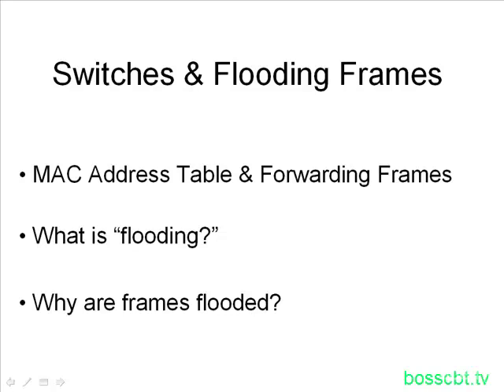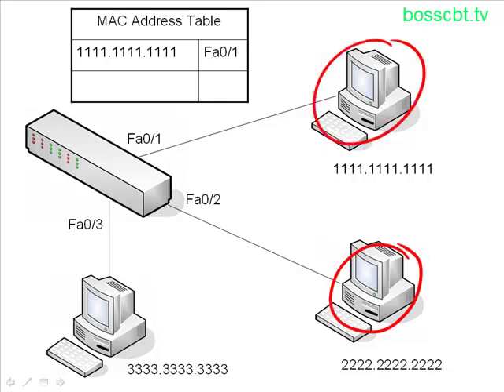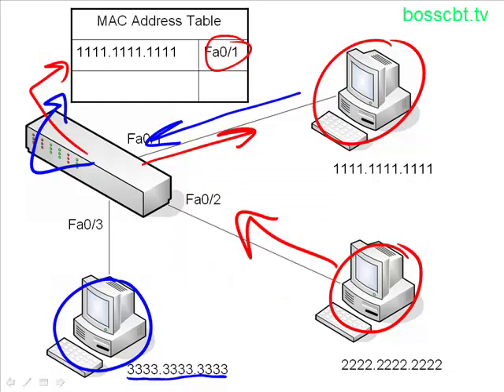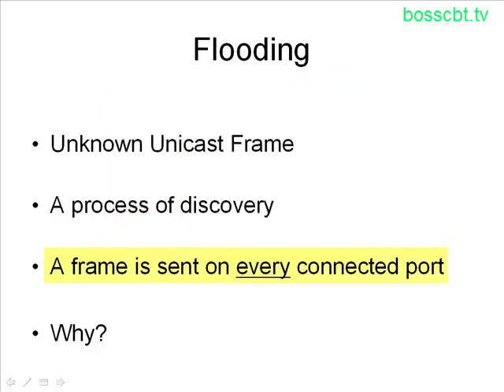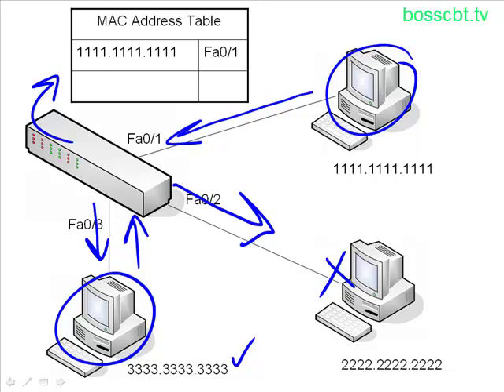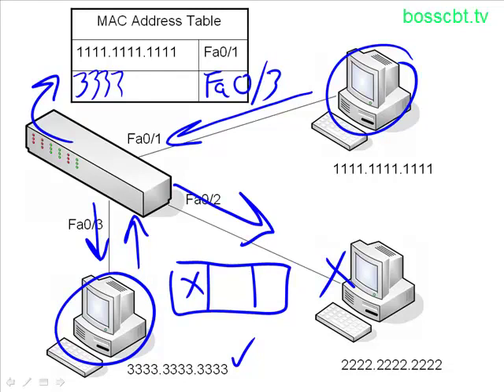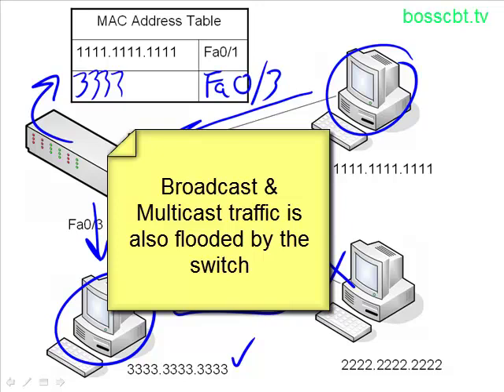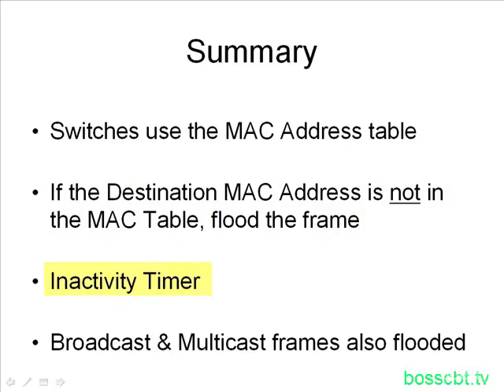3. Switches Flooding Frames